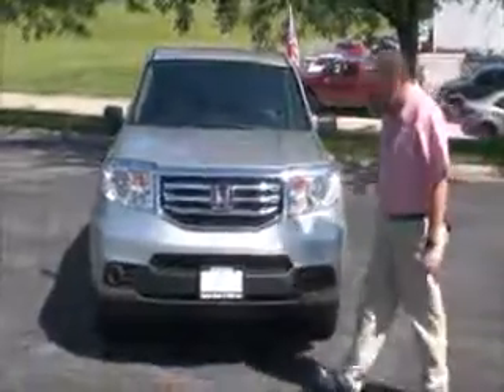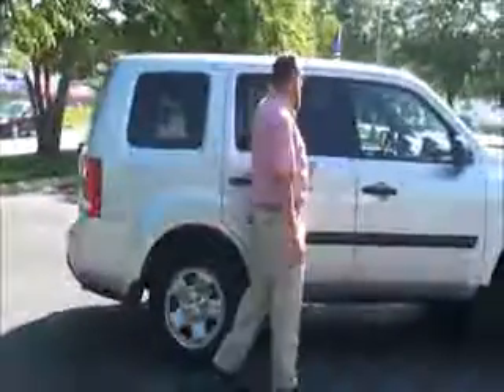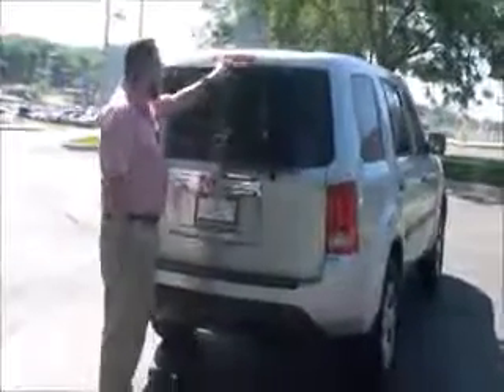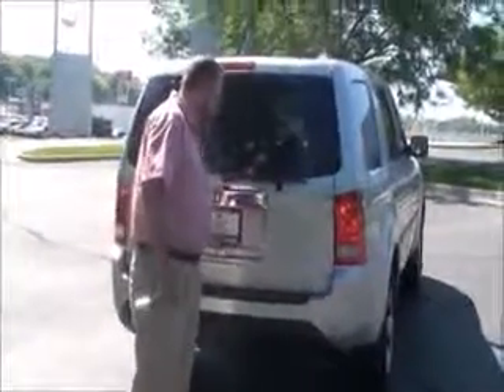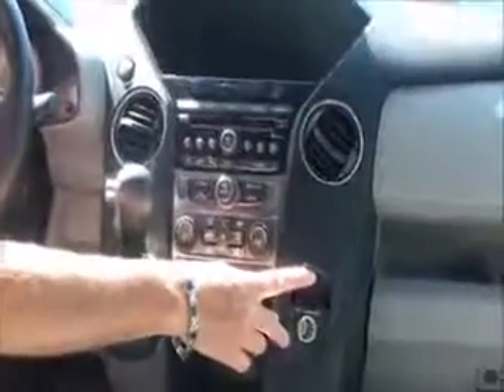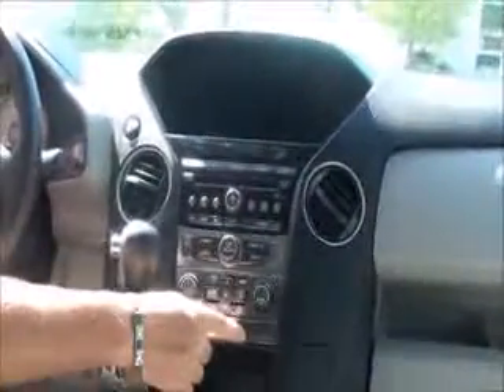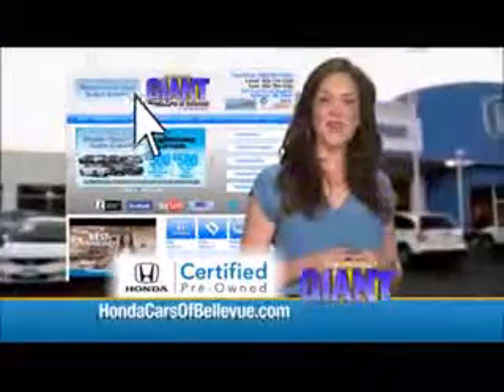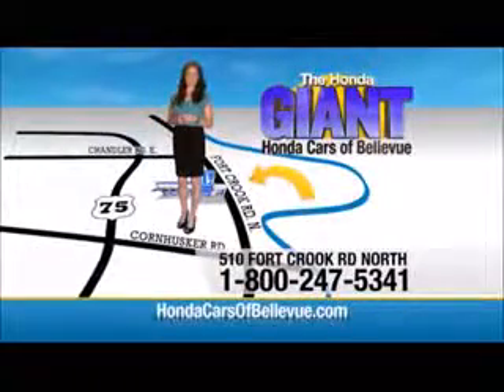Certified Used 2014 Honda Pilot LX 4WD for sale at Honda Cars of Bellevue...an Omaha Honda Dealer!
Test drive this Certified Used 2014 Honda Pilot LX 4WD for sale at Honda Cars of Bellevue your exclusive Honda dealer for Bellevue, Nebraska providing superior Honda service to the greater Omaha and Council Bluffs, Iowa metro areas.

Honda Cars Of Bellevue is pleased to be currently offering this 2014 Honda Pilot LX with 23,617 miles.
This 2014 Honda Pilot comes with a CARFAX Buyback Guarantee, which means you can buy with certainty. This is a well kept ONE-OWNER Honda Pilot LX with a full CARFAX history report.

As a compact SUV, this vehicle packs all the performance of a full-size into a package that easily navigates the urban terrain. No matter the terrain or weather, you'll drive at ease in this 4WD-equipped vehicle. With exceptional safety features and superb handling, this 4WD was engineered with excellence in mind.

A Honda with as few miles as this one is a rare find. This Honda Pilot LX was gently driven and it shows. This Honda Pilot is beautiful and the interior is clean with virtually no flaws.

Enjoy the comfort of knowing this Honda Pilot comes equipped with a manufacturer's warranty. Treat yourself to a Honda Pilot that's got it all. Nearly every option is packed into this beautiful ride.

Sophistication, performance, style and class all wrapped up in this rare Honda Pilot.

More information about the 2014 Honda Pilot:

The Honda Pilot is a boxy crossover utility vehicle that focused toward interior passenger space. It features three roomy rows of seating, yet it also incorporates the ruggedness of traditional SUVs. The Pilot's upright body makes it one of the most useful and versatile vehicles in this size class, versus models like the Toyota Highlander, Ford Explorer and Nissan Pathfinder. The Pilot's low cargo floor and flat-folding seats allow both ease of loading and interior flexibility of people and gear. According to Honda, the Pilot is the most fuel-efficient 8-passenger SUV, and it's one of the most fuel-efficient vehicles with three rows of seating. Towing capability is also better than typical for a crossover; it's rated to tow up to 4,500 pounds.

Interesting features of this model are Spacious interior, ride and handling, reconfigurable seating layout, responsive powertrain, and three rows of seating.